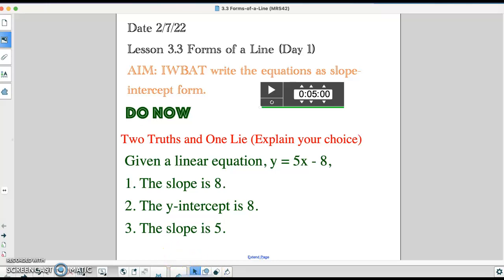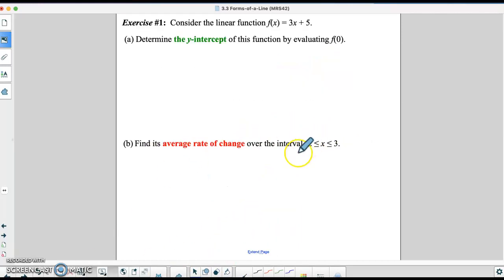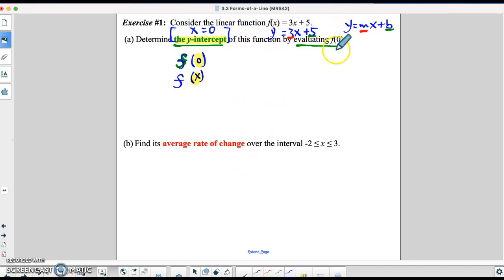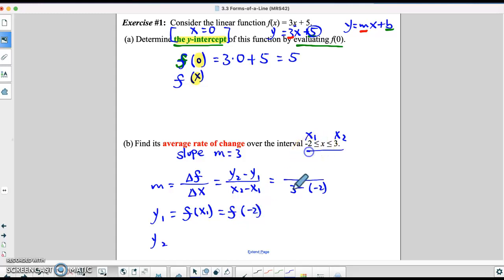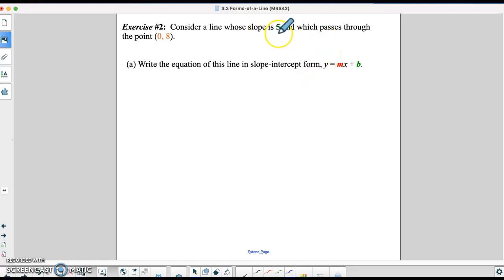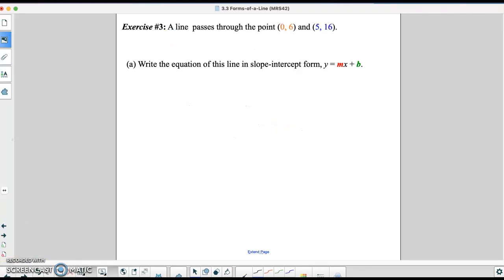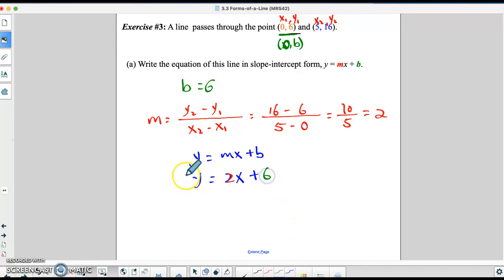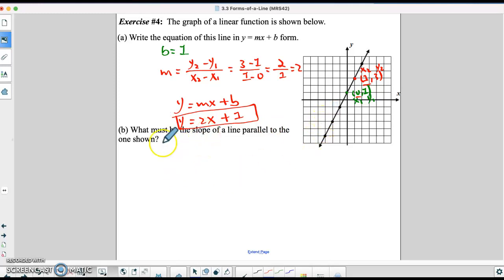3.3 Forms-of-a-Line Recorded Lesson